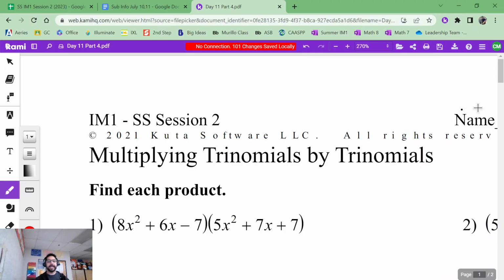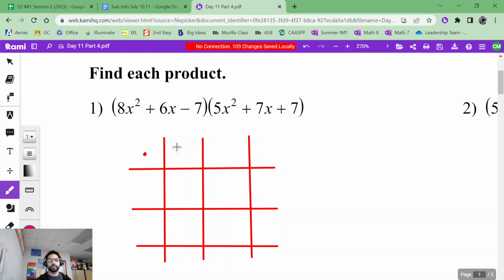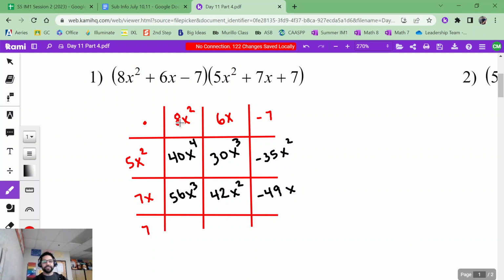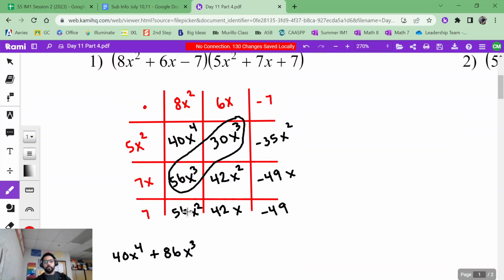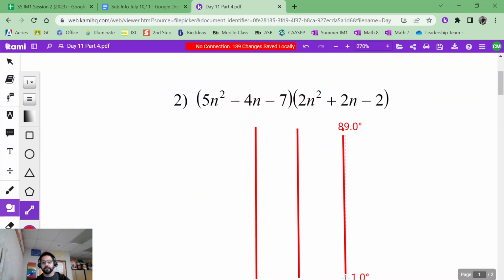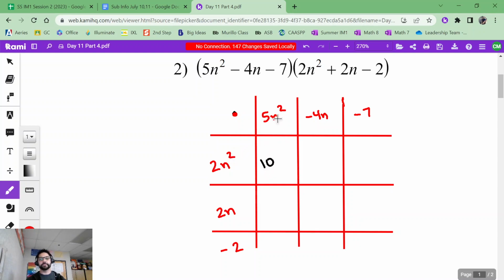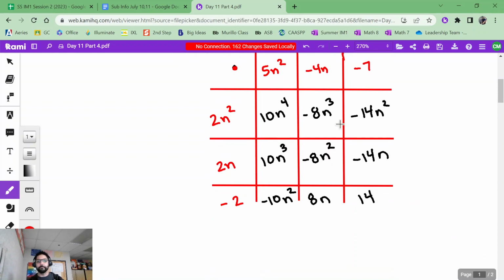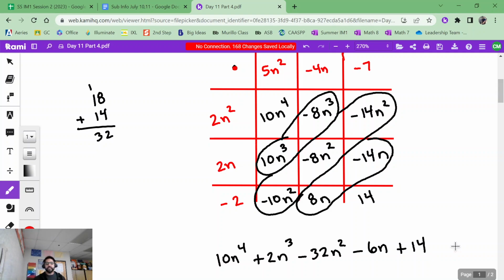SS IM1 Session 2 Day 11 Part 4